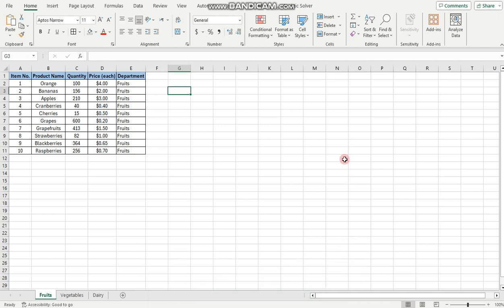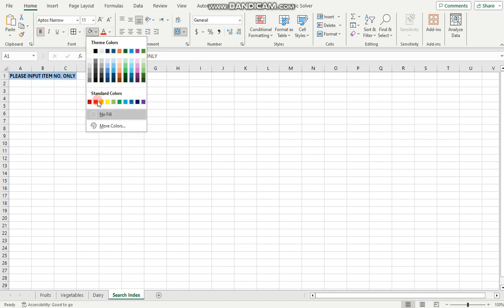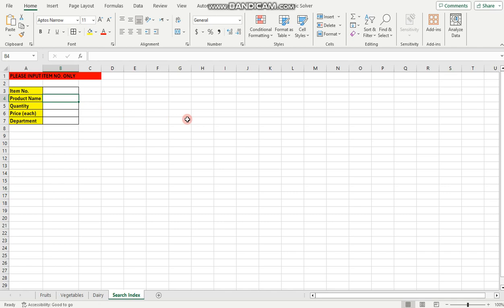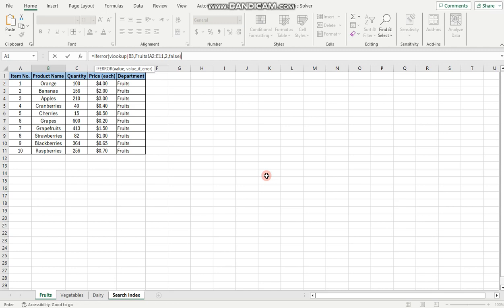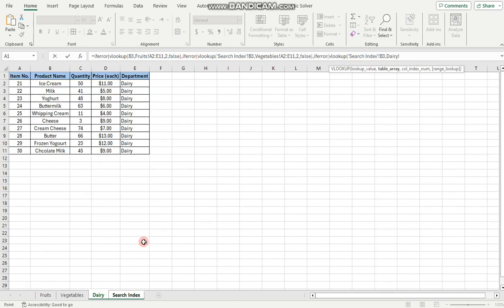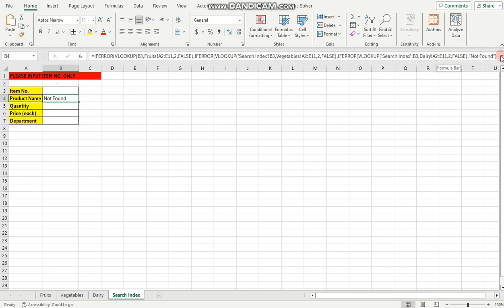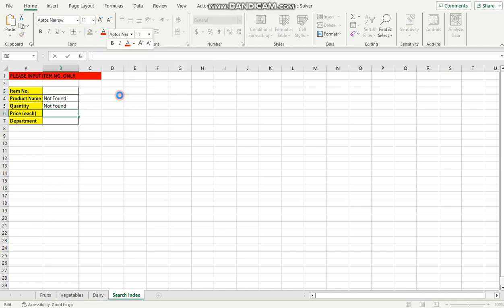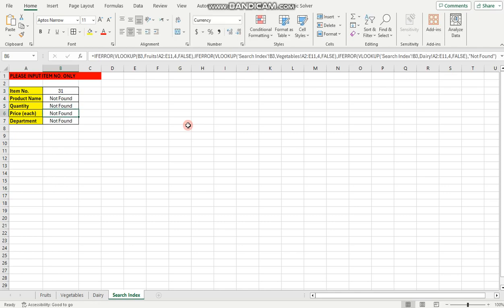Microsoft Excel - How to VLOOKUP Multiple Sheets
How to VLOOKUP Multiple Sheets on Excel. I use a grocery store with various departments in this example, where each item no. is inputted and its data is outputted.